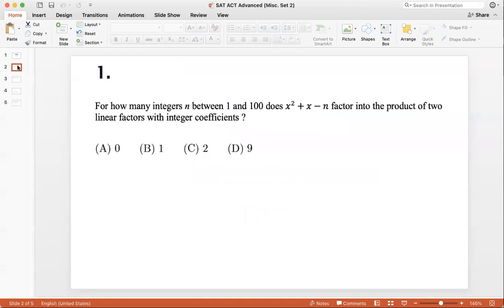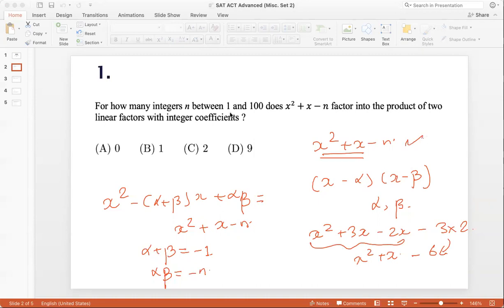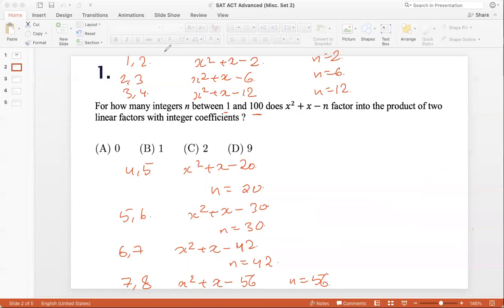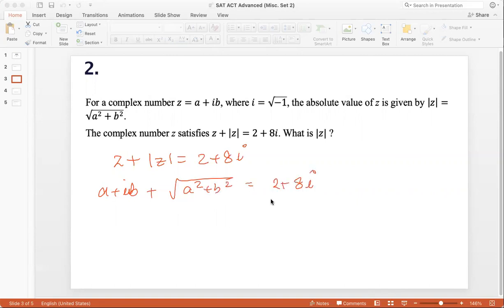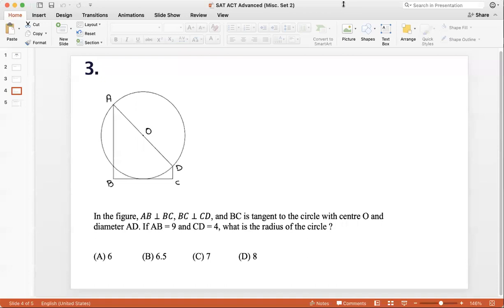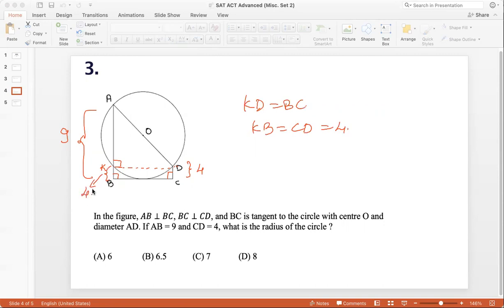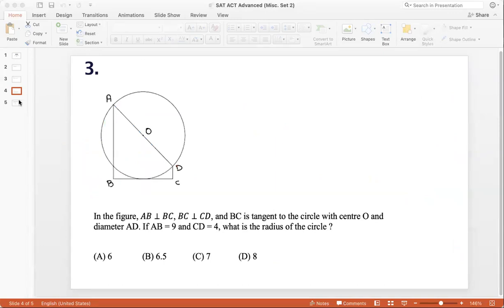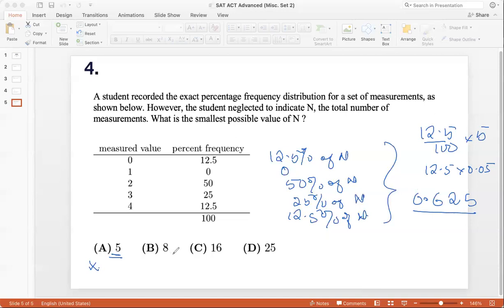TARGET 750+ (Miscellaneous Set 2)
In this video, we solve a mixed set of advanced Math problems of the kind you might see on the SAT and ACT.

Pause the video at each problem and try it on your own. Once done, unpause the video and check if you got it right.